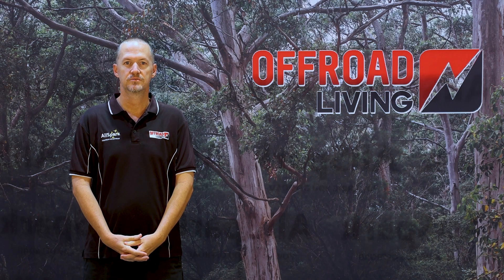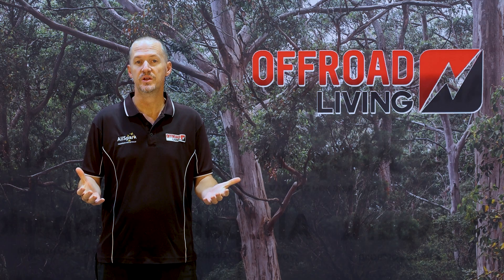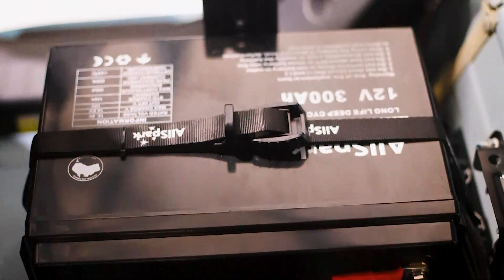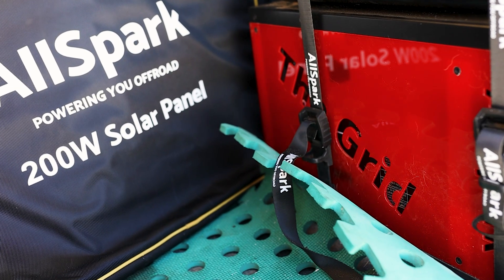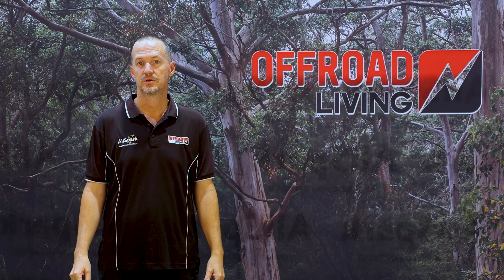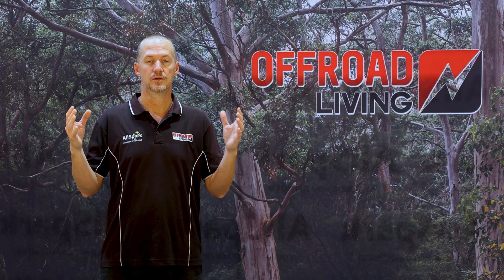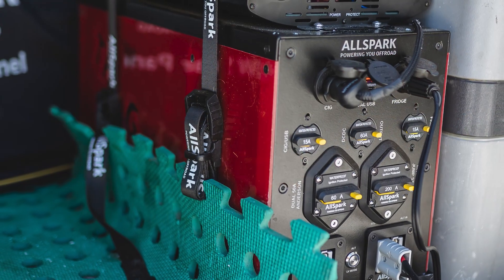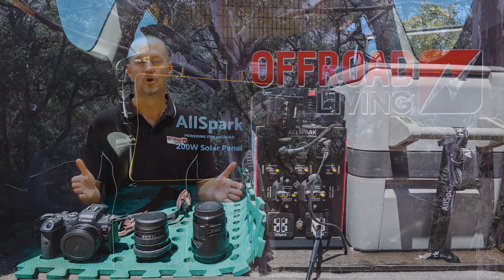Many technical and general questions are answered here in this video...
We've been busy compiling a video database of informative clips. 🎥

This is just the beginning of many more to follow. 🙋🏼

Of course, we’d love your input too. If there are any unanswered questions you think deserve a video explanation, please let us know. We’re here to help!

00:00 - 02:41 ** Video 1 **
Today's market is flooded with battery options, why should people pay more for AllSpark?

02:42 - 05:12 ** Video 2 **
How many batteries have you had back since manufacturing them?

05:13 - 05:46 ** Video 3 **
What was your decision around changing the full replacement warranty on AllSpark batteries from 5 - 7 years?

05:47 - 07:07 ** Video 4 **
What is a C rating?

07:08 - 10:06 ** Video 5 **
Why would I replace my AGM with Lithium? AGMs are so much cheaper?

10:07 - 10:51 ** Video 6 **
Why can AllSpark batteries produce a higher constant load than other brands?

10:52 - 12:31 ** Video 7 **
How do AllSpark batteries perform in high temperatures? Are all lithium batteries the same?

12:32 - 14:09 ** Video 8 **
Are AllSpark batteries a "drop-in replacement" and can they use an AGM charger? (see blog post link at the bottom)

14:10 - 15:10 ** Video 9 **
Run a 2000w inverter from a single 100ah battery

15:11 - 16:00 ** Video 10 **
Shipping costs are fully covered if there's a warranty issue.